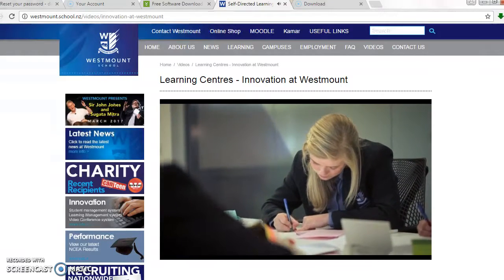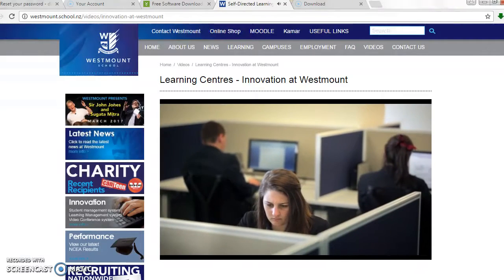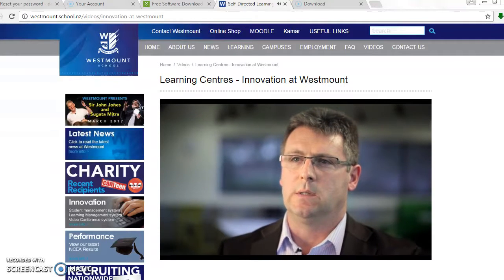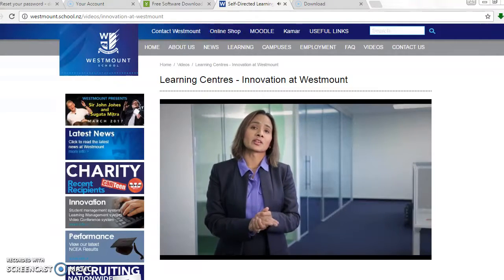Westmount Learning Centre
Learning centre development project.